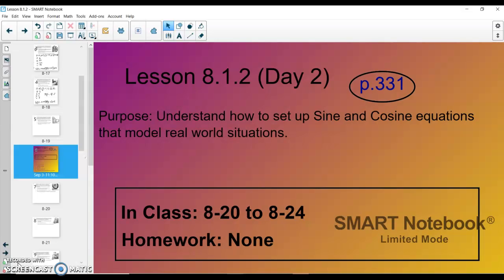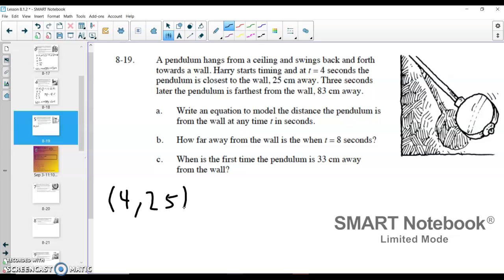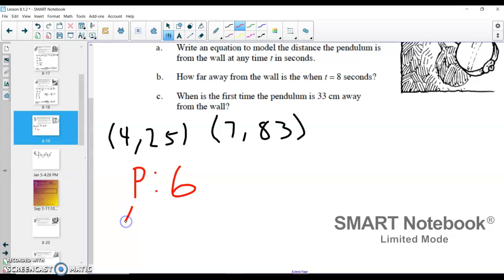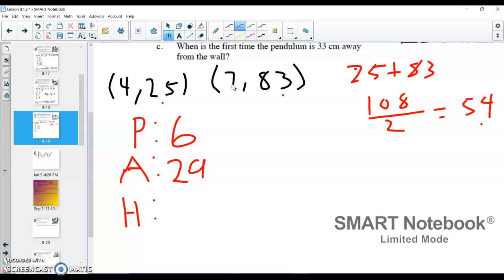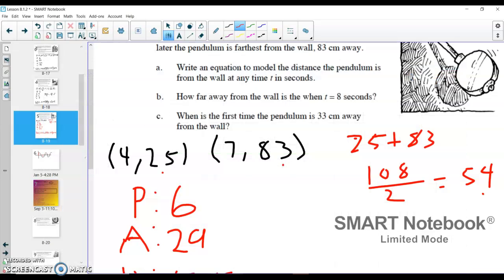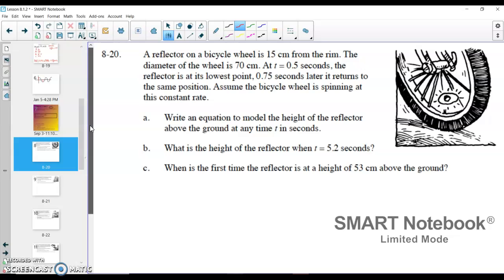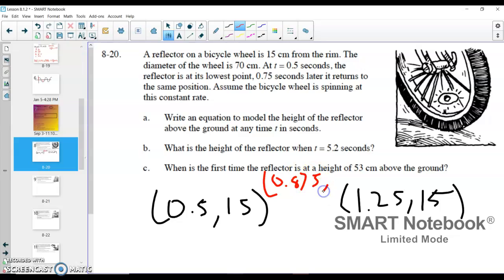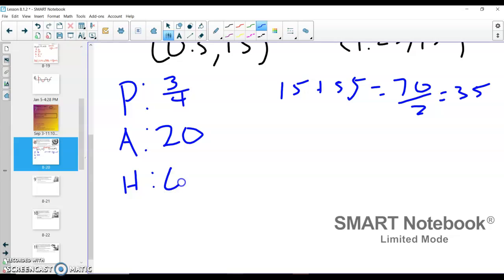Lesson 8.1.2 Day 2 (Part 1)